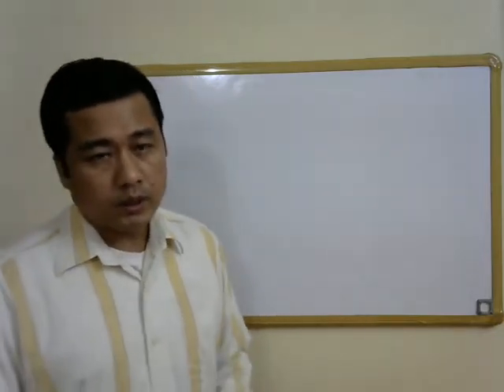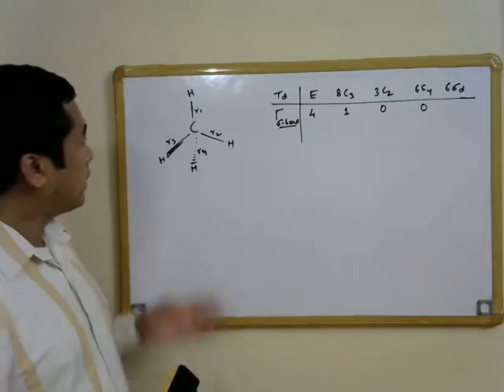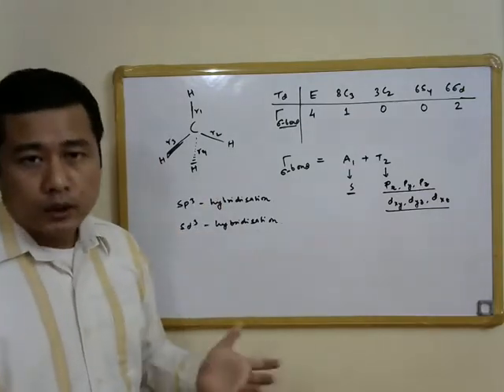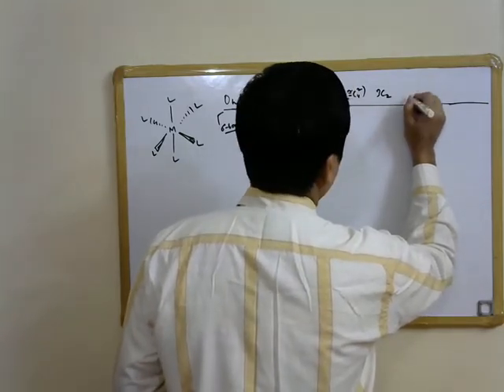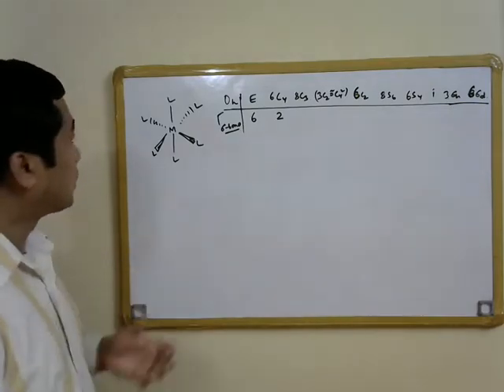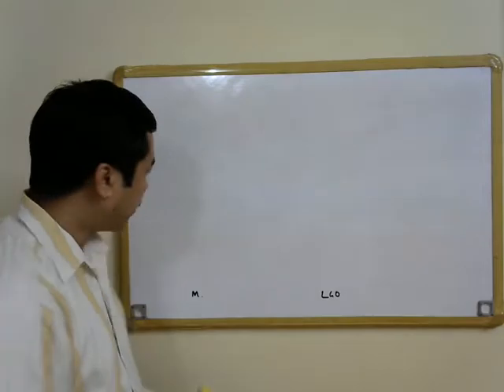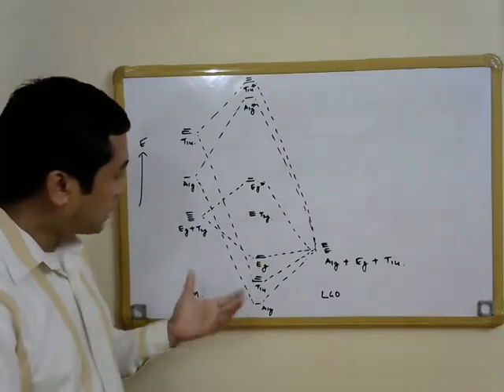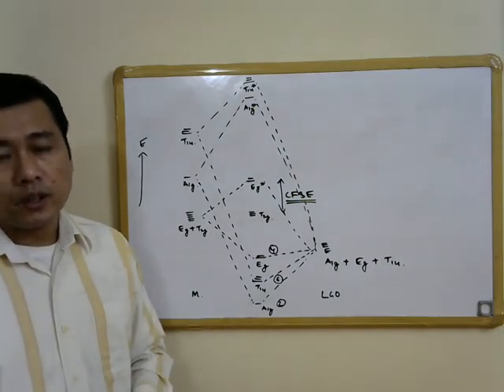Lecture 22: Symmetry of hybrid orbitals